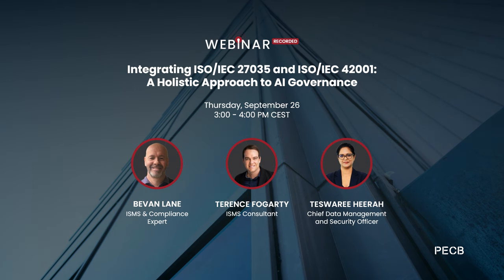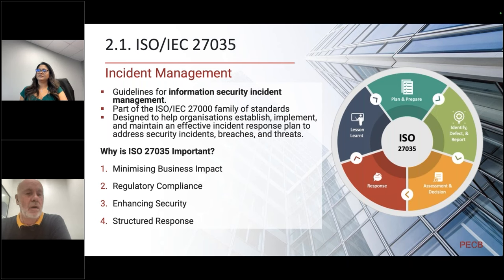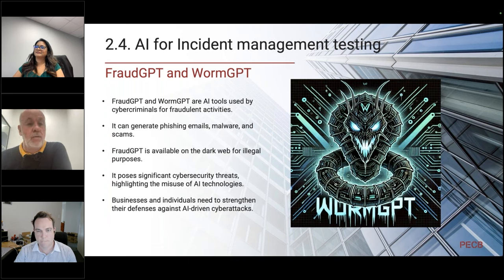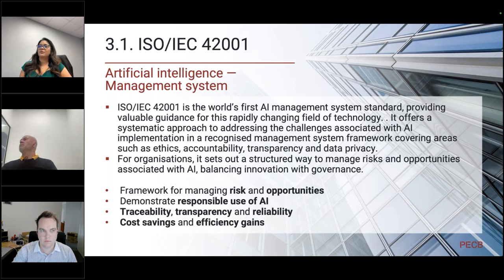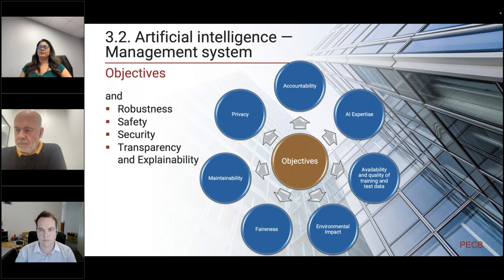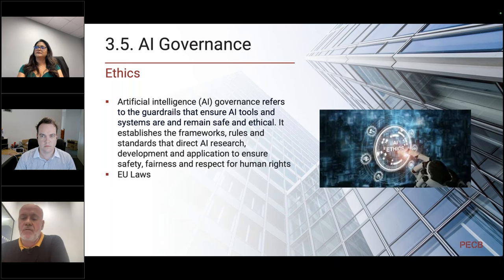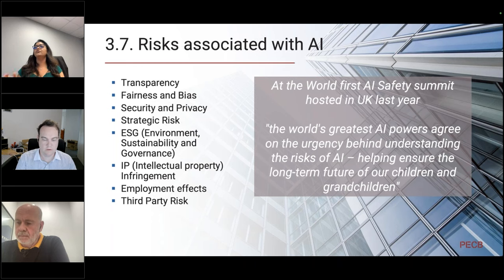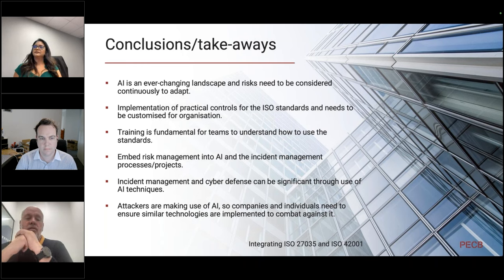Integrating ISO/IEC 27035 and ISO/IEC 42001: A Holistic Approach to AI Governance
As artificial intelligence continues to transform various sectors, effective governance and risk management have become crucial for ensuring responsible AI use.

Amongst others, the webinar covers:

· Key requirements and best practices for implementing ISO/IEC 27035 and ISO/IEC 42001
· AI in Incident Management
· AI Governance
· Why is integrating so important

Presenters:

Bevan Lane - ISMS & Compliance Expert

A dedicated cybersecurity expert with 25 years of experience. Currently, leads the InfoSec Advisory Group as the CEO: Information Security Consulting, guiding a talented team of consultants to deliver security services. Bevan specializes in information security consulting, ensuring that strategies are tailored to align with business goals, and in ISO 27001 audits and implementations, helping businesses meet and exceed global standards. His expertise extends to security operations and penetration testing, training and incident response and he is extensively training and engaging with AI risks and issues.

Teswaree Heerah - Chief Data Management and Security Officer

Teswaree K.Heerah is the Chief Data Management and Security Officer at MTG. With over 15 + years of proven cyber leadership expertise in serving organizations in multiple industries internationally.

Teswaree has a proven track record of leading cyber security and privacy services and has worked closely with C-suite and the Board to define successful cyber strategies, develop effective cyber risk quantification models, lead technology enablement, measure cyber resilience index within sectors such as telecom, financial, hospitality, nuclear power plant, smart and cognitive cities, marine and logistic industries. Teswaree also leads the Cyber security and Data Protection regulatory and compliance and raise awareness to promote a cyber security culture within MTG and enhance stakeholder engagement and vendor management. She has a strong focus on organizational resilience and managing change through building trusted relationships at all levels.

Terence Fogarty – ISMS Consultant

Terence is the Director of Carbon Vector (Pty) Ltd, an Information Security advisory organization, assisting companies with IT compliance, IT Audits, IT policy development, Information Security Training, Social engineering, penetration tests, IT strategy and IT governance and risk. Terence Fogarty holds the following certifications CISA, CRISC, CISSP, CISM, ISO 27001 Lead Implementer, PCI DSS QSA and COBIT 5 Implementer. Terence advises clients on ISMS implementations to best suit the client’s requirements with focus areas of incident response management and the associated process and technologies.